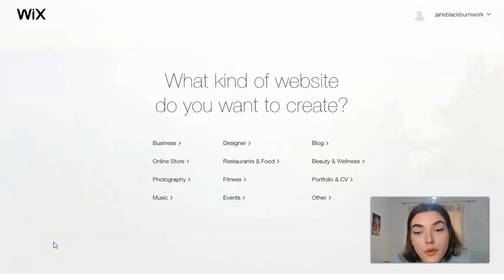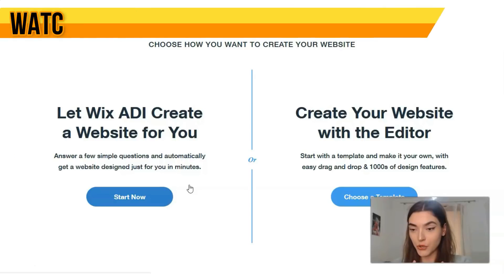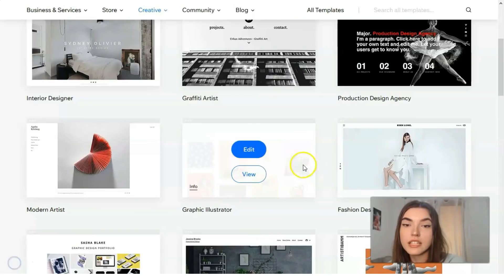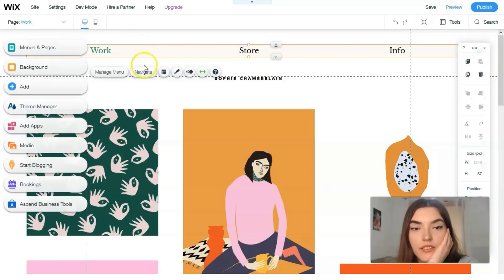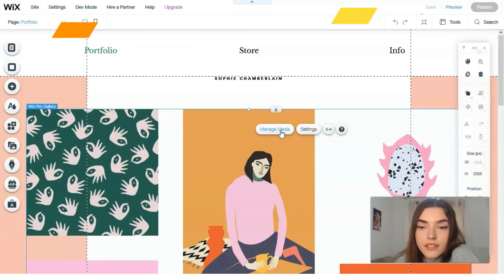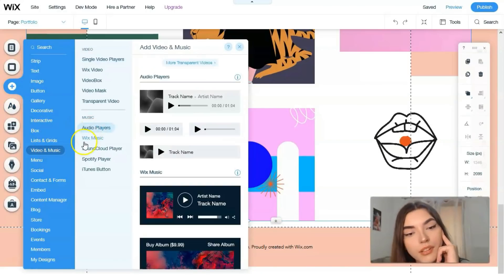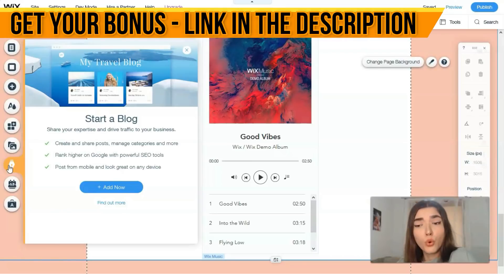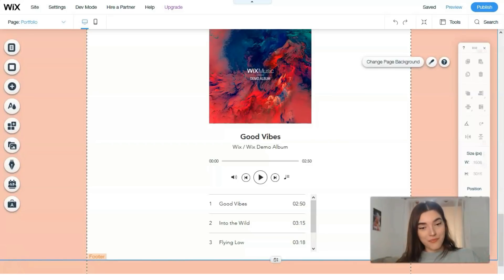Guide How to Create A Free Website For Business🔥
Welcome! Today we gonna create a website for free , we’ll go over a landing template so you’ll learn how to use ukit template to make a website for free. You’ll discover how to create a website with WIX and how to build a website for free step by step..